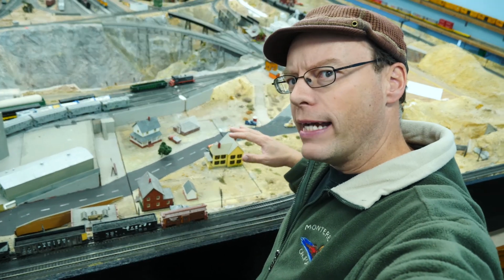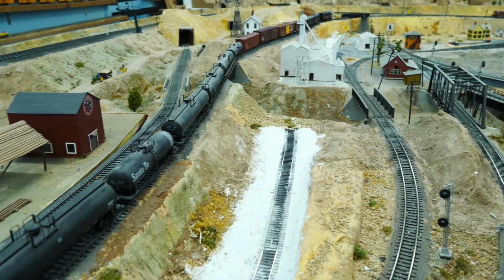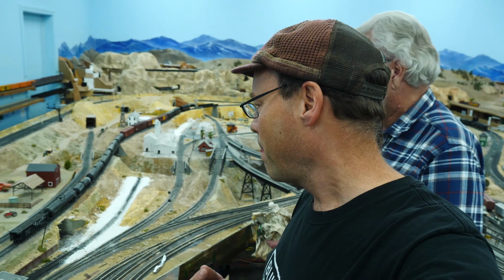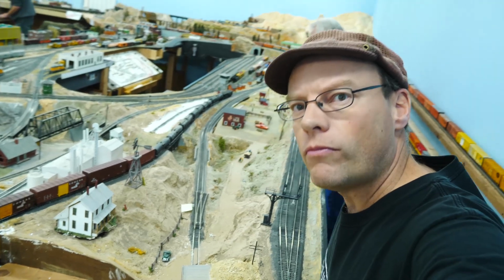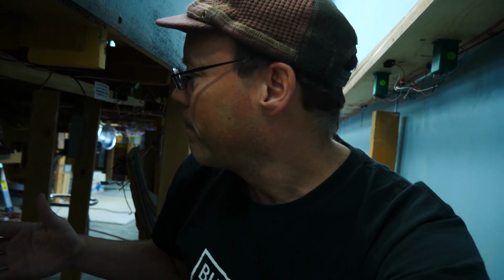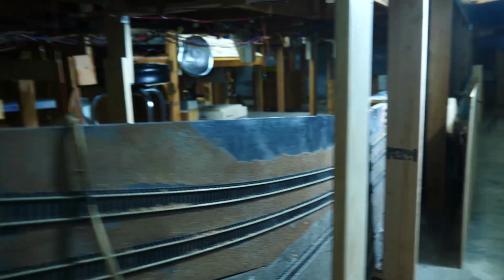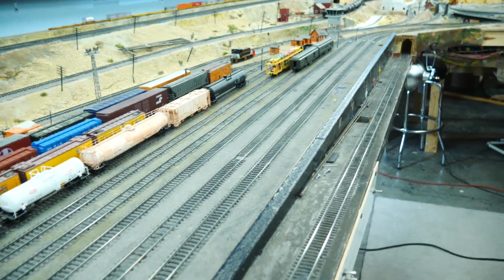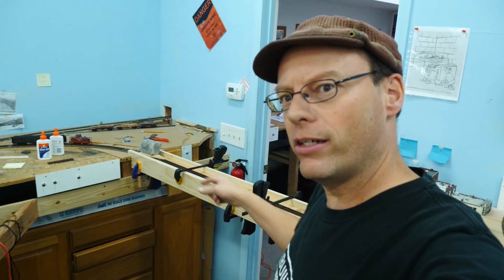Found A Secret Overpass! Last Train Layout Update Video of 2019!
We talk about the staging yard and Jim makes a discovery. Proof that others makes changes on train layouts also. Not just us.
Some old power supplies run the staging yard. The rest of the layout had old transformers also. Some of which we have replaced.

So we will need to decide what electrical stuff to keep and what to replace on the staging yard.

I explain more on what we are doing with Jim’s land.

Found out we have some more rolling stock. It's been stashed away for years. Including some of my favorite box cars. Rail Box. it's like Christmas.

I started this Channel in January 2019. My goal was to upload a video once a week all year.
And this video completes that goal. I have not missed a week.

49 Update videos.
2 layout tour videos.
1 miscellanies “Derailed” video.

It has been a big part of my life this last year. And a lot of work. But it has been fun.

Merry Christmas !!

This video is a Model Railroad update of our HO and HOn3 Model Train Layout.